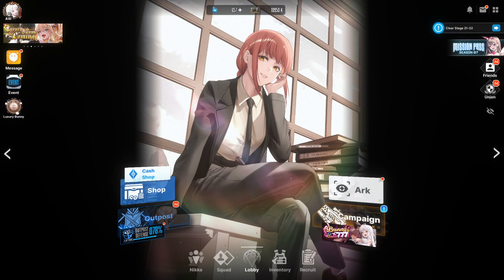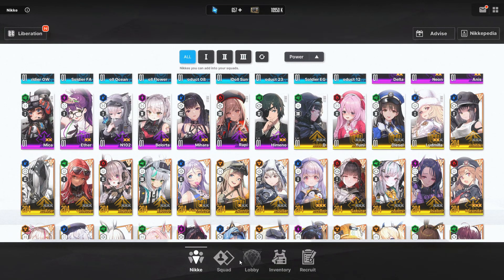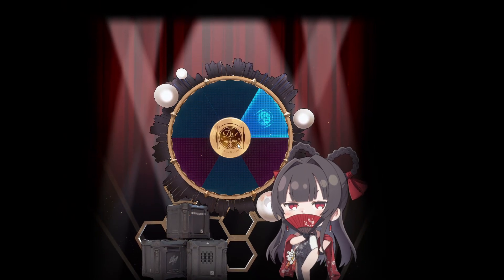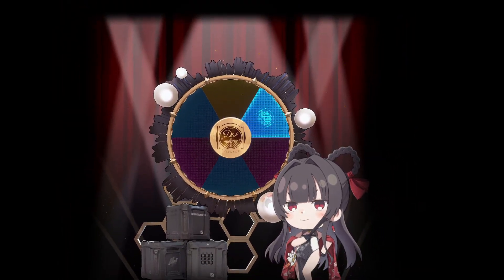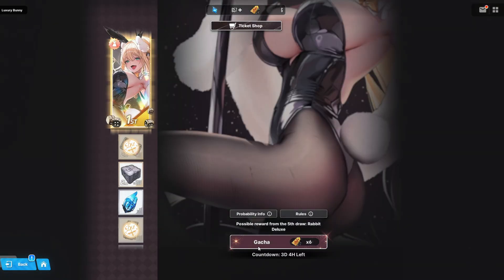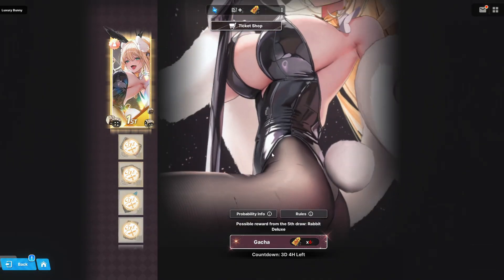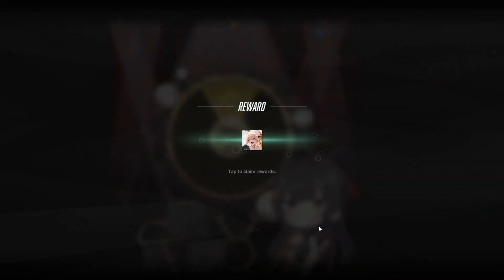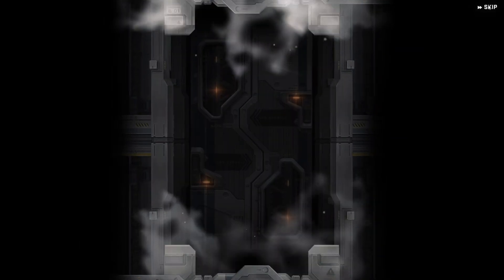I BOUGHT THE RUPEE SKIN FOR ONE OF MY SUPPORTERS AND THIS HAPPENED!!! Goddess Of Victory: Nikke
Global Server:
Nickname - Zxous
ID - 01786806

NA Server:
Name - Zxous
ID - 03931086